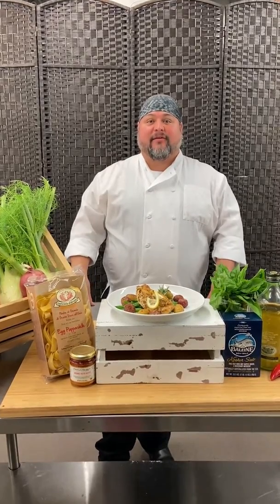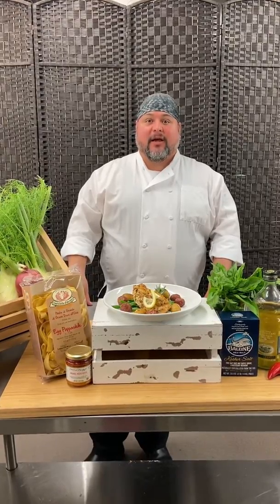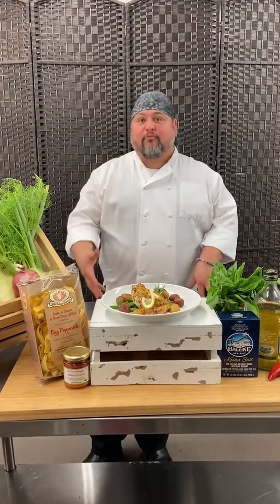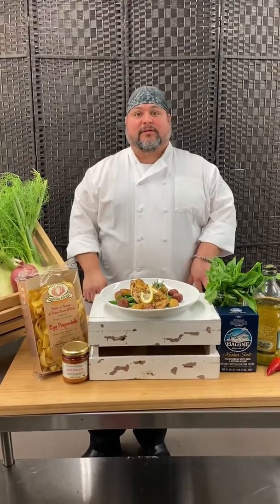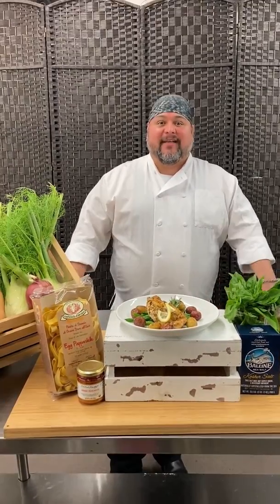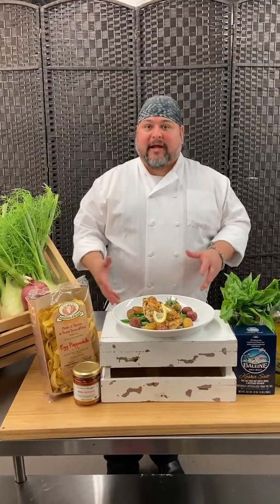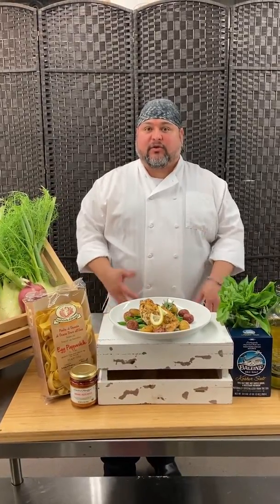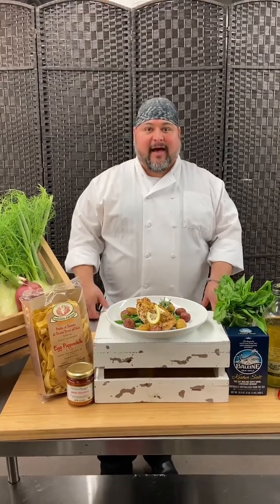Herb Roasted Chicken with Garlic Potatoes & Sauteed Green Beans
Recipe by Timm Aguilar
Prepared by Timm Aguilar
Video Editing and Graphics by Sonya Ragsdale

Ingredients
   1 whole chicken broken down into 8 pieces OR
        8 Pieces of your favorite cuts
·       6 tbls olive oil
·       2 tbls chopped thyme
·       2 tbls chopped rosemary
·       2 pounds fresh green beans
·       8 cloves garlic
·       2 pounds pee wee potatoes / or any potatoes

Preparation
·       In a pan toss chicken with olive oil, thyme, rosemary and salt & pepper and coat all pieces evenly.
·       Place a baking rack on a tray and put the chicken on the rack with space in between each piece for even roasting.
·       Put chicken in a preheated oven for 20 minutes, after the first 20 minutes rotate the pan and put back in the oven for another 20 minutes or until the thickest part of the chicken thigh or leg reaches 165 degrees.
·       Wash potatoes and toss with olive oil salt pepper and garlic, place on a sheet pan and put them in the oven with the chicken after the first 20 minute timer goes off so that the potatoes will be done at the same time as the chicken.
·       In a medium sauce pan fill with water and 2 tbsp  salt bring to a boil.
·       Trim ends of the green breens and wash.
·       Have a bowl of ice water ready for blanching the green beans
·       Put the green beans in the boiling water for about 2 minutes and strain them out and put them immediately in the bowl of ice water to stop the cooking process, this will keep your green beans nice and green and cut the saute time in half.
·       Heat on medium high a medium size saute pan, add 2 olive oil, green beans and salt and pepper and cook for about 4 minutes or until done.